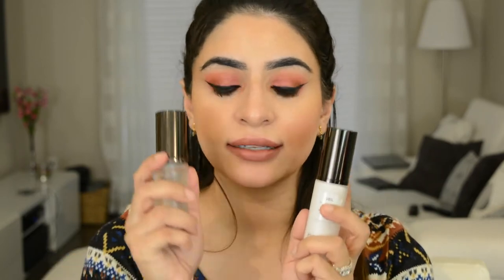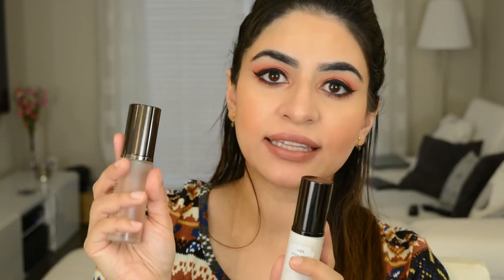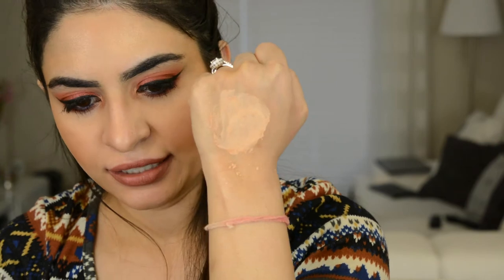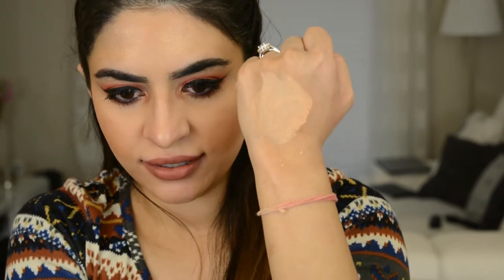Expensive Products Not Worth The Money II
Products Mentioned:

Hourglass no 28 primer serum

Laura Mercier Candleglow Concealer and highlighter

Dior Airflash Matte Touch

Burberry Lip & Cheek Bloom

Burberry Fresh Glow Highlighting Luminous Pen

Laura Mercier Secret Brightening Pen

Alternatives:

Hourglass Veil Mineral Primer Oil Free

Mac Prep + Prime Highlighting Pen – Light Boost

Setting Powders – Laura Mercier Translucent Setting Powder,
Cover FX Perfect Setting Powder, Mac Mineralized Skin Finish

Powder, Charlette Tilbury Flawless Finish Powder

Bite Beauty Multisticks

Milk Makeup Highlight – Lit